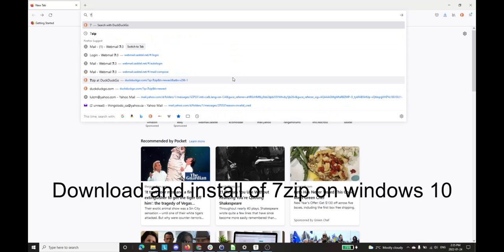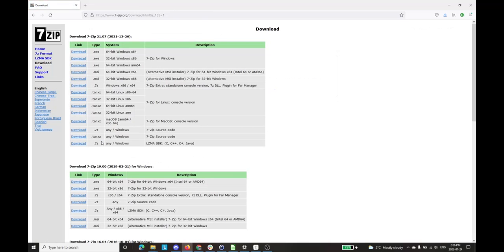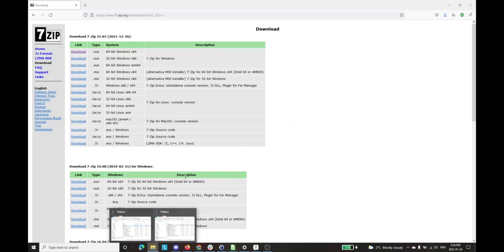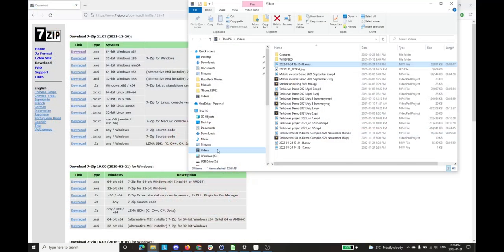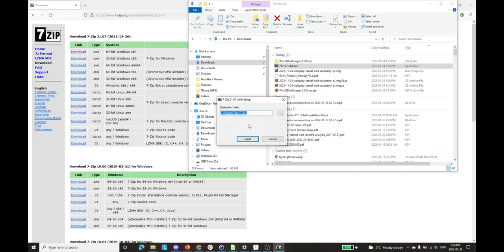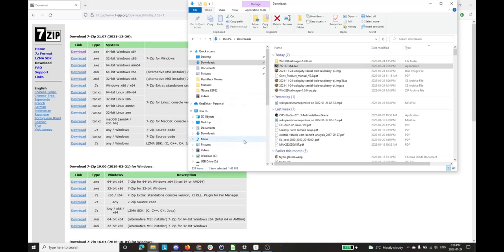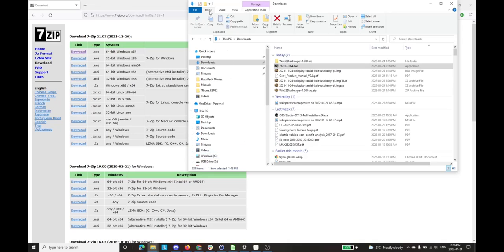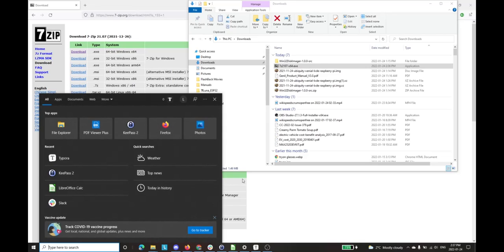10 win10 7zip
I left 10 videos to show ubuntu being loaded, then ROS being loaded.

This video shows how to download 7zip, a popular unzip/decompress program for windows 10.  It is required to unzip the Ubiquity software image for the Rasperry PI